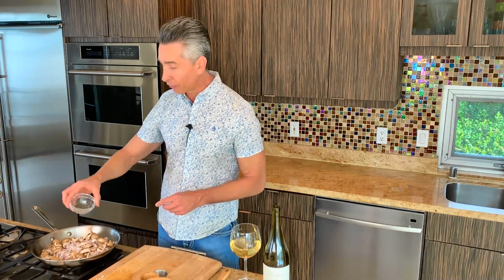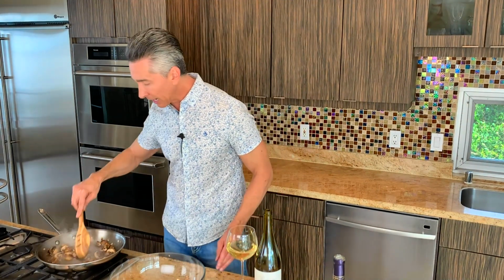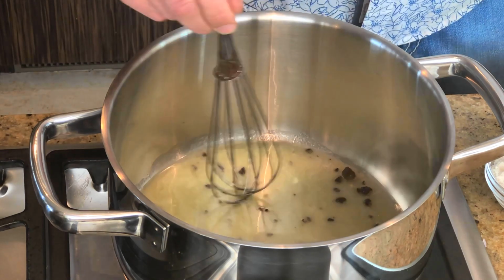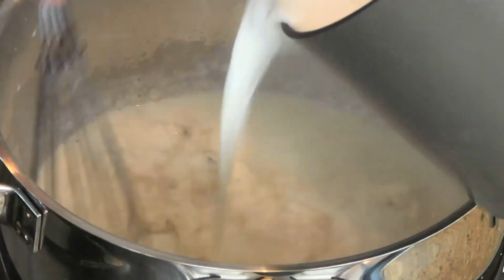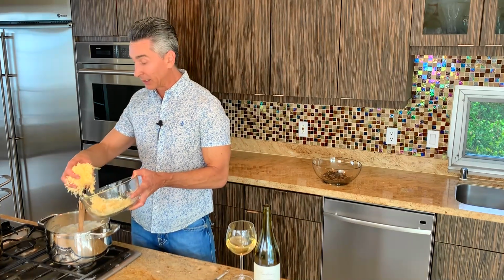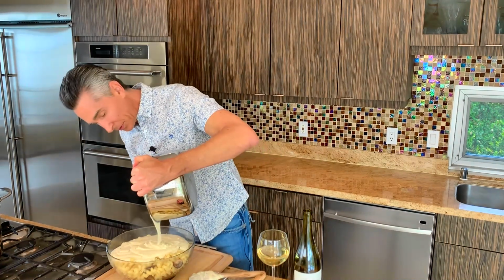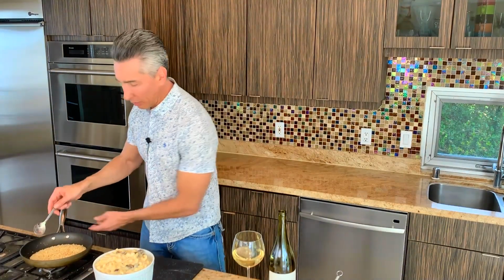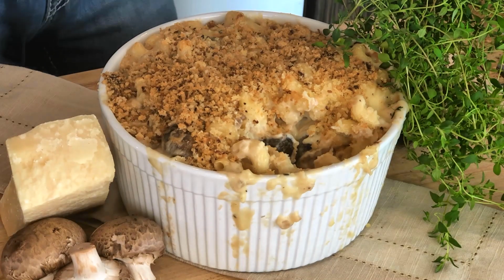Truffle Mac and Cheese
Truffle Mac & Cheese Pairing with Raeburn Russian River Chardonnay